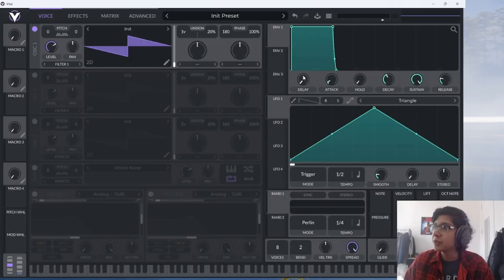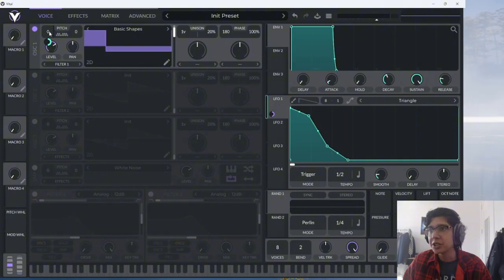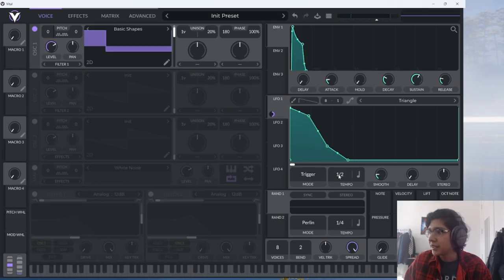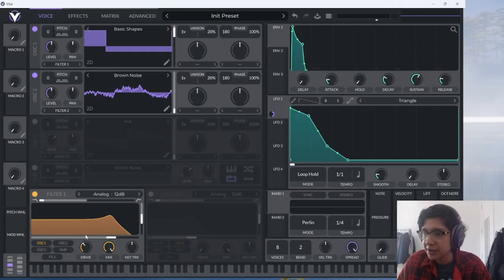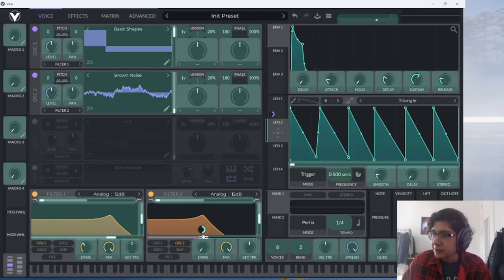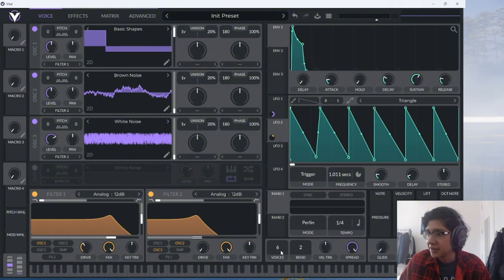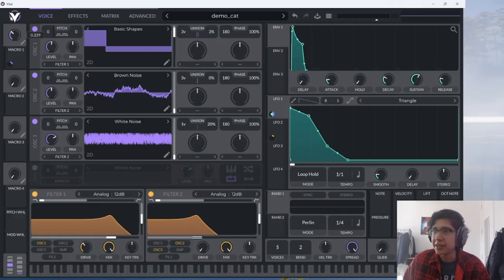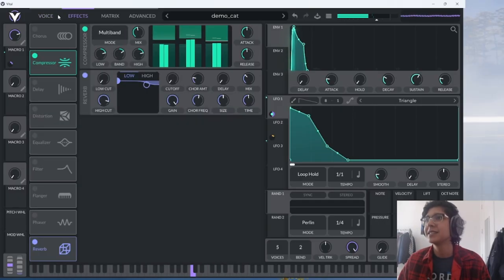AJ Sounds EP1: Cat-Synth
Meow, Meow. Am I Right?